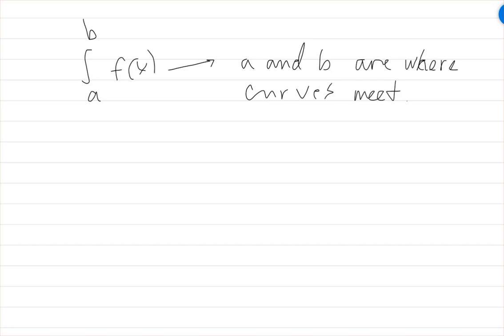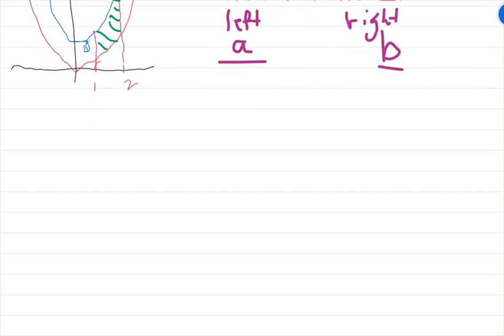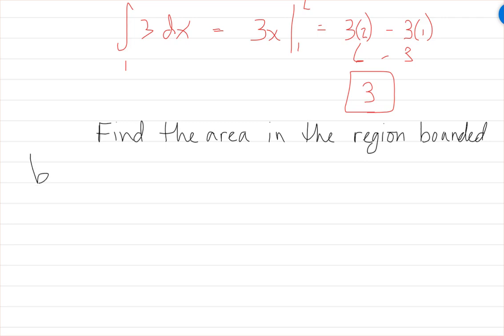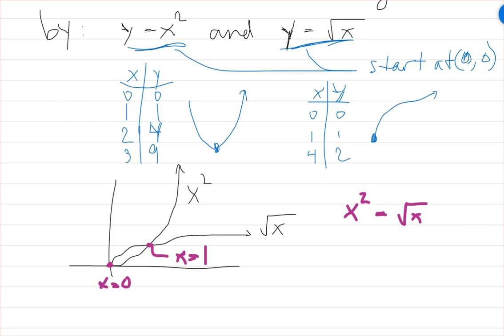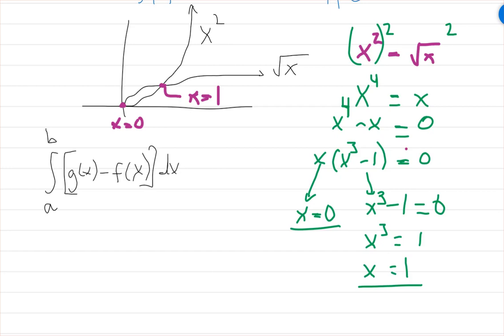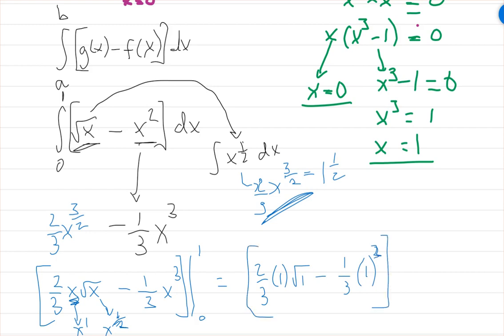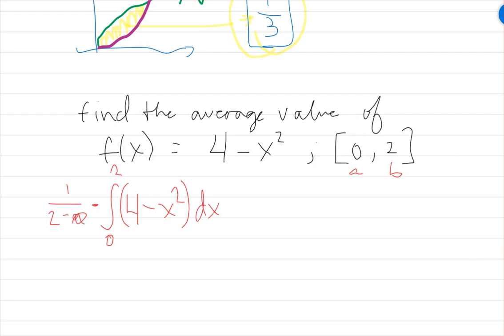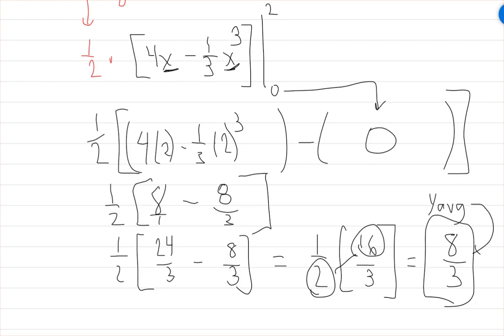Calculus - Area between two curves and Y average (average function height)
In this video I do several examples of area between two curves and additional example of average function value (or Yavg).  There are two videos before this on my channel, one for how to find the area between two curves, the other for how to find Yavg.  I hope this helps!